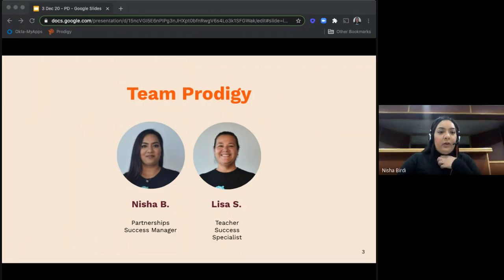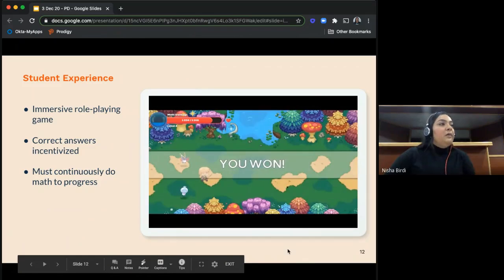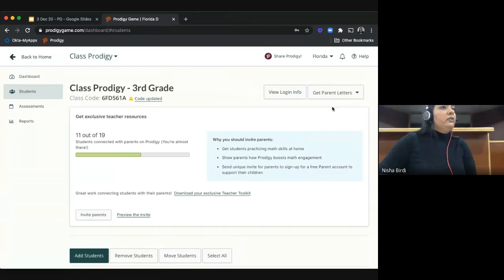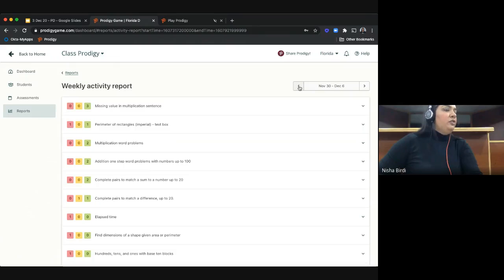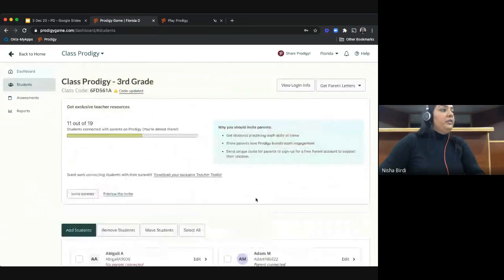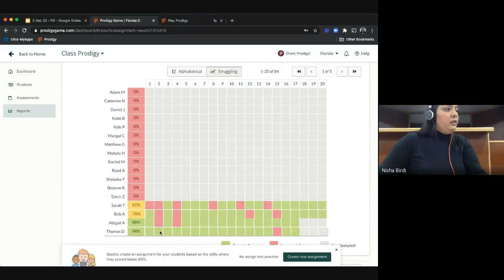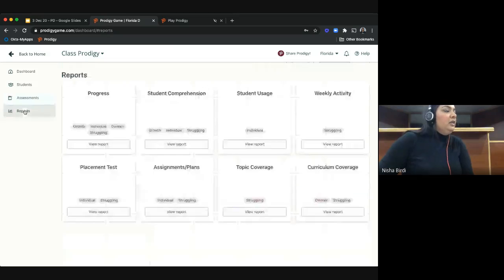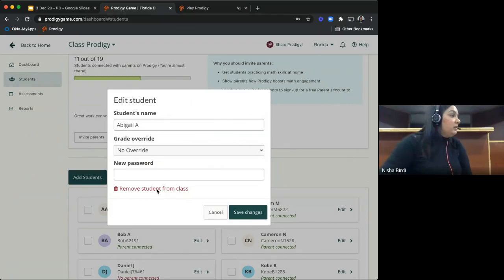Prodigy Training OPTIONAL and ON ZOOM 2020 12 09 at 08 05 GMT 8